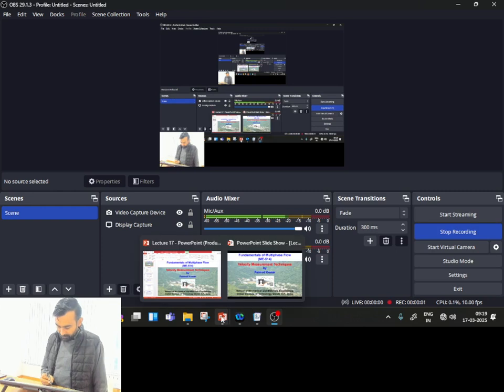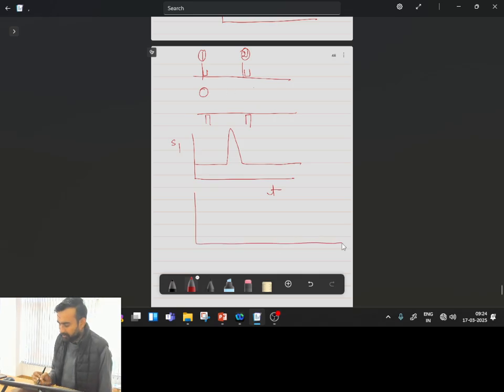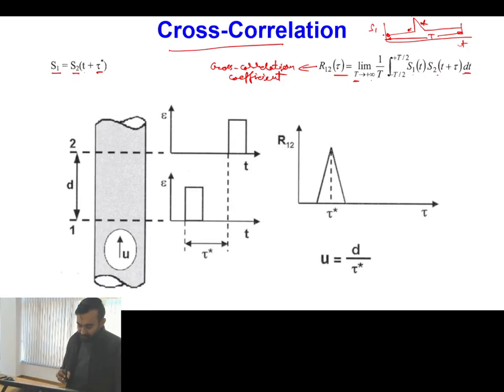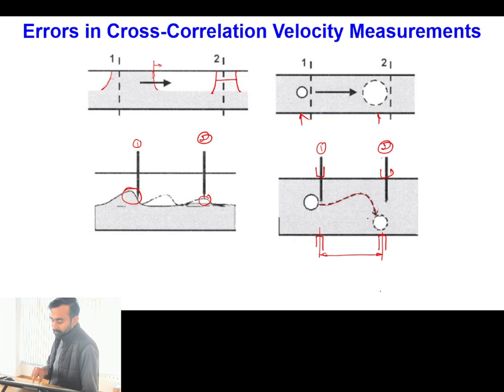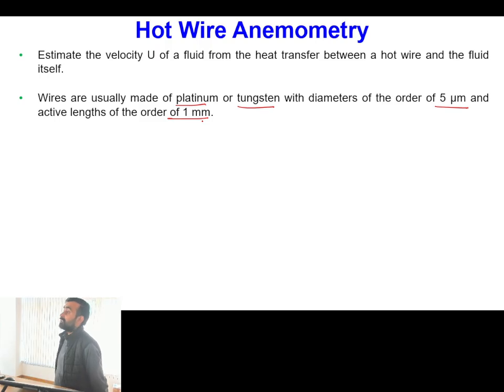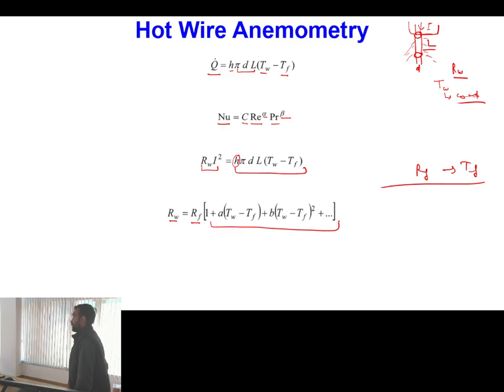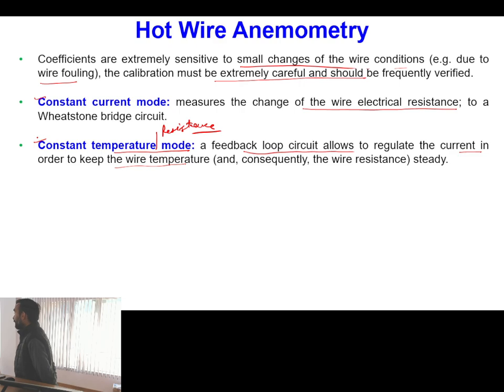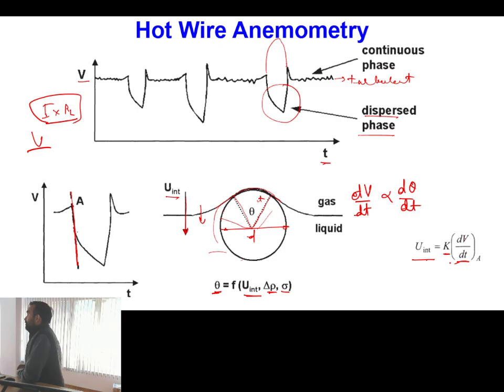Lecture 17: Velocity Measurement Methods: Cross-Correlation Technique and Hot Wire Anemometry